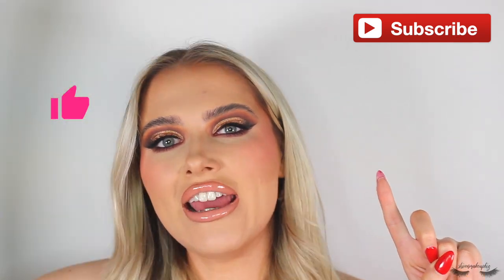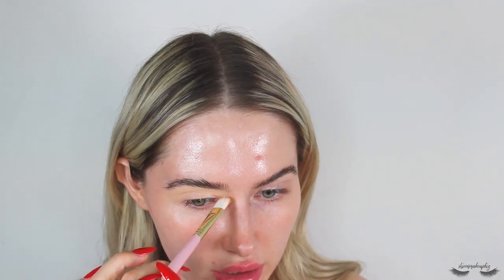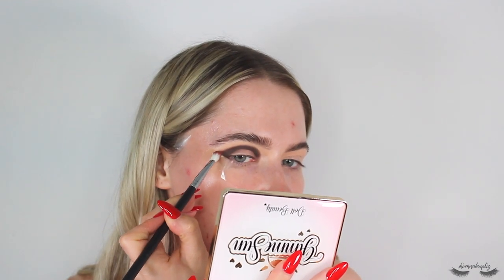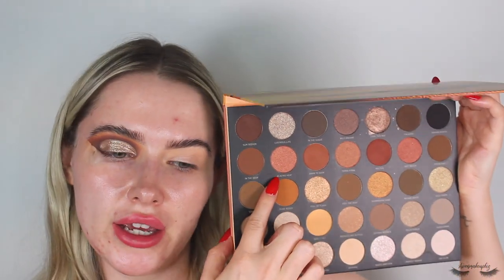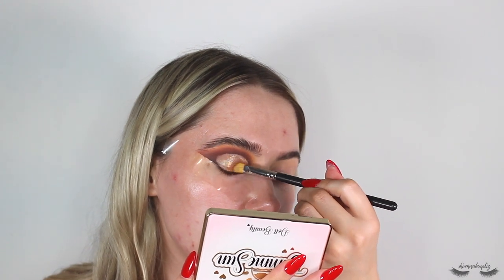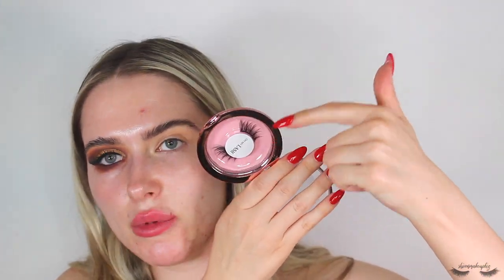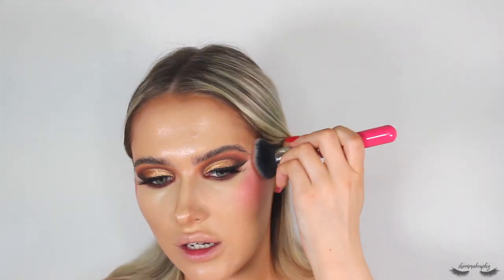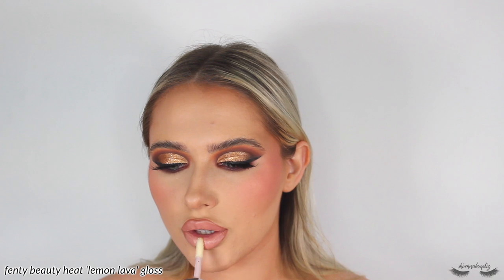AUTUMN GLITZ GLAM MAKEUP TUTORIAL | shivonmakeupbiz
One of my go to makeup looks to feel confident and glamorous and this is just ideal for those autumn/fall months with warm tones! 🍂

○○○ PRODUCTS MENTIONED ○○○
🍂 BPerfect Cosmetics Perfect Prime*
🍂 Morphe M546 Brush* (Use GLAMFAM334 for £5 off £10 or more, one-time use)
🍂 Charlotte Tilbury Copper Charge Dual Liner
🍂 Made By Mitchell Liquid Blursh 'Posey Rosey'
🍂 Huda Beauty Easy Bake Loose Powder 'Pound Cake'
🍂 Doll Beauty Gimme Sun Matte Bronzer 'Medium'
🍂 Nabla Cosmetics Skin Glazing 'Lola'
🍂 Doll Beauty 'Golden Girl' Lipstick
🍂 Fenty Beauty 'Lemon Lava' Gloss Bomb